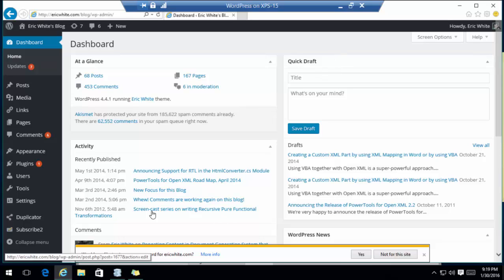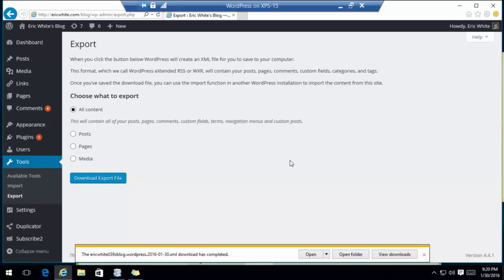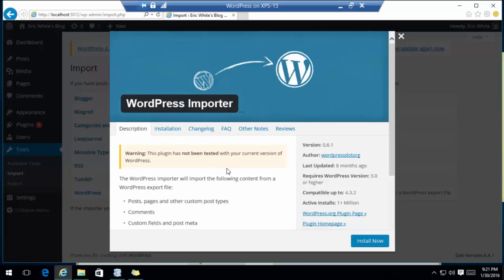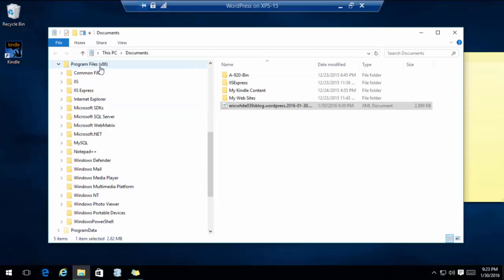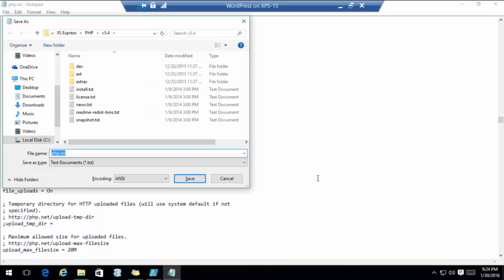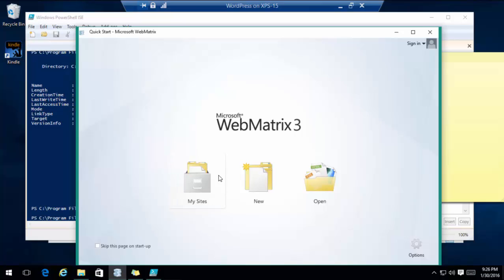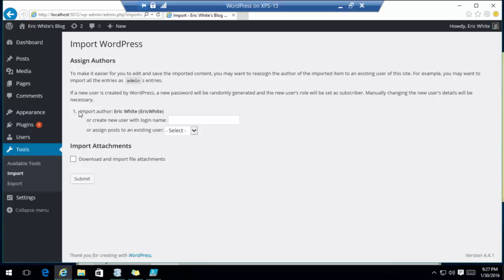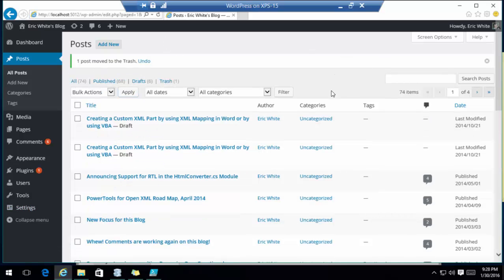Wordpress Export Import Content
Shows how to export content from my public EricWhite.com, import that content into a virtual machine.